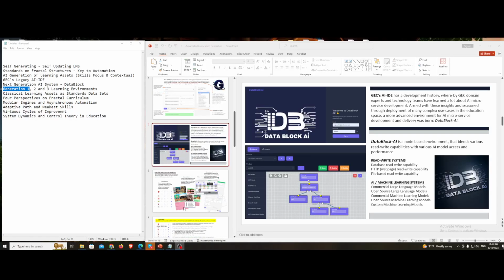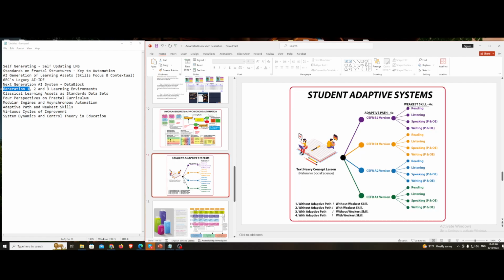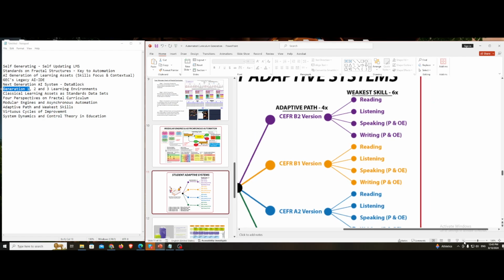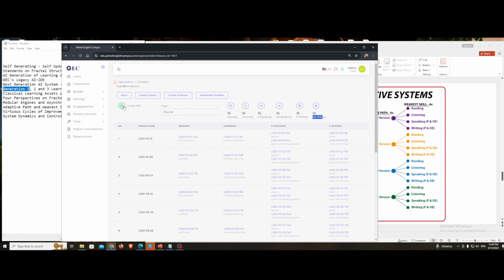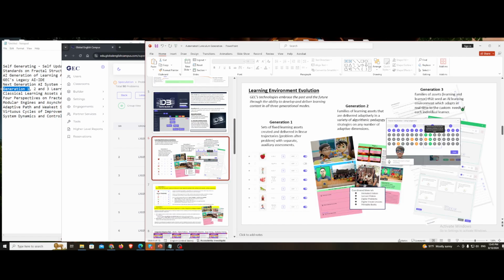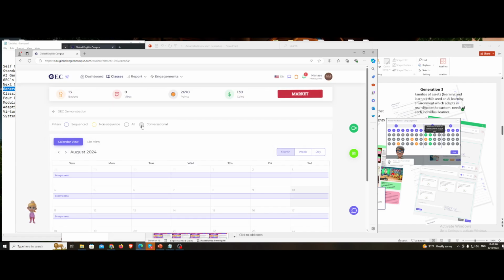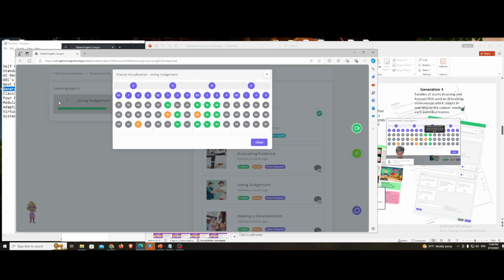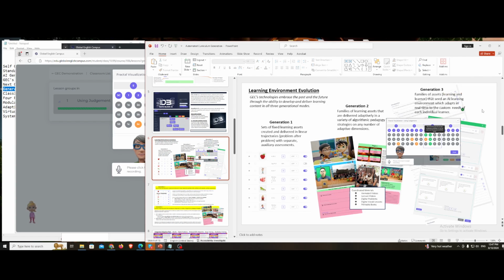7. Learning Environment Evolution: Gen 3